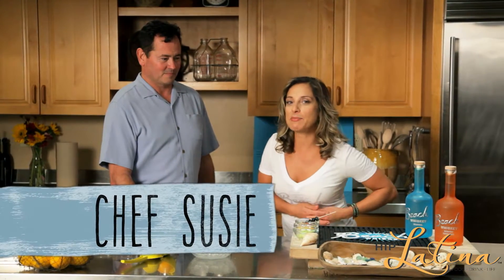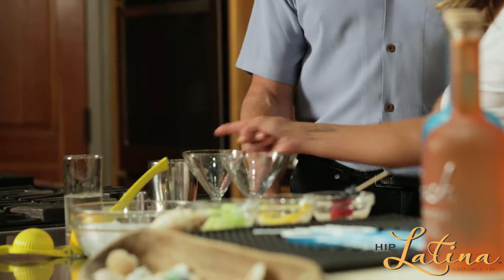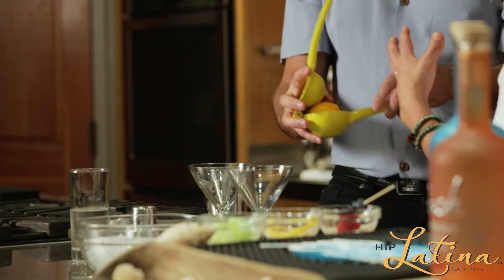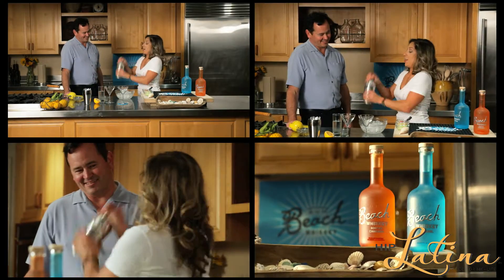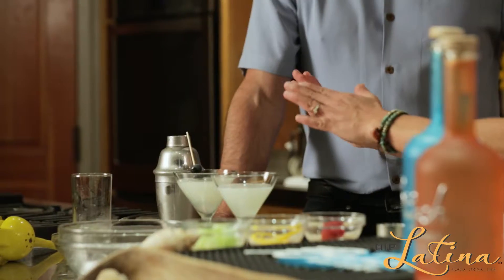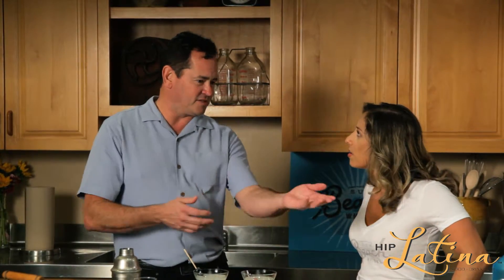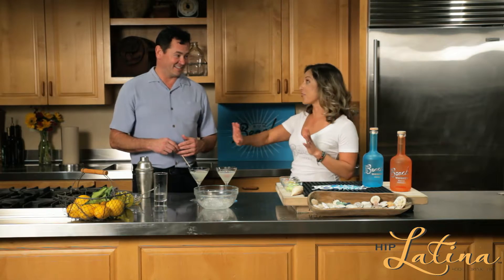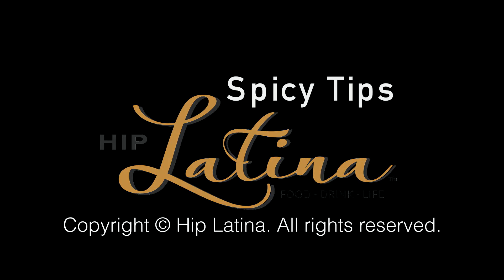Chef Susie and HipLatina with Beach Whiskey 'Smoke' talking Cocktails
The new Beach Whiskey flavors are subtle yet rich. They are great on the rocks AND in a cocktail mix.